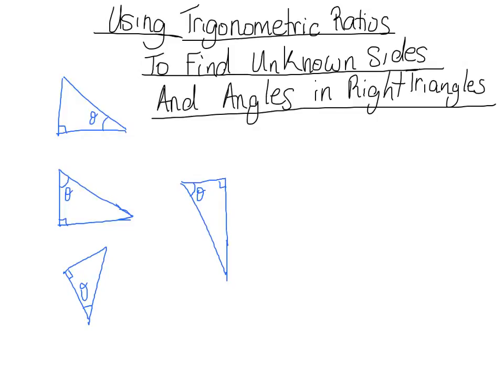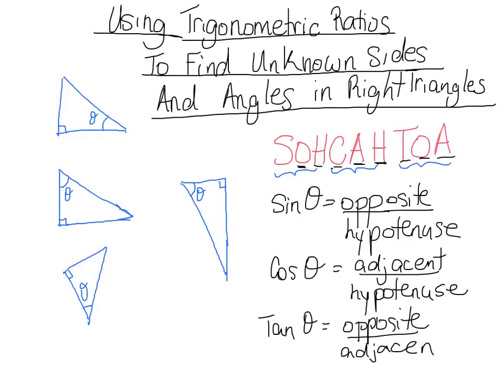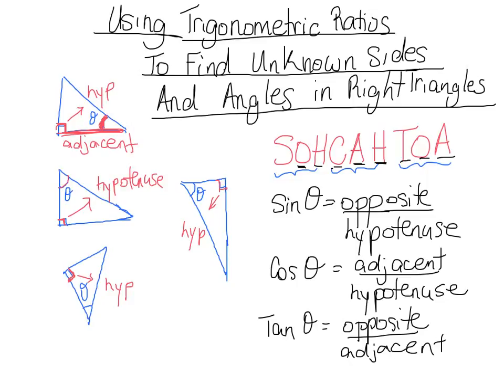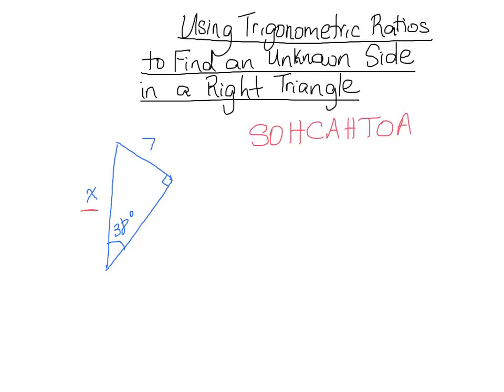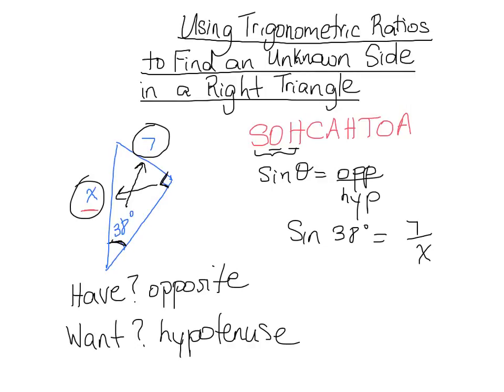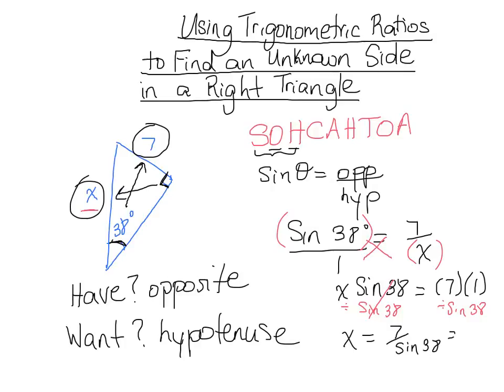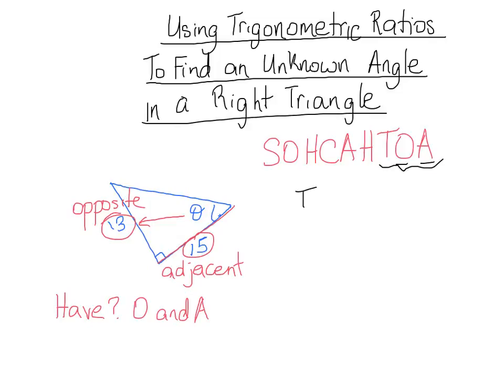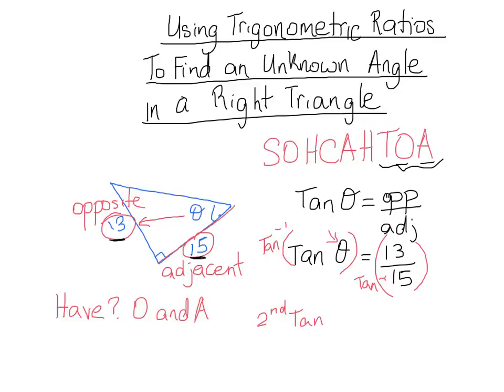Using SOHCAHTOA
Using trigonometric ratios to find unknown sides and angles in right triangles (SOHCAHTOA)